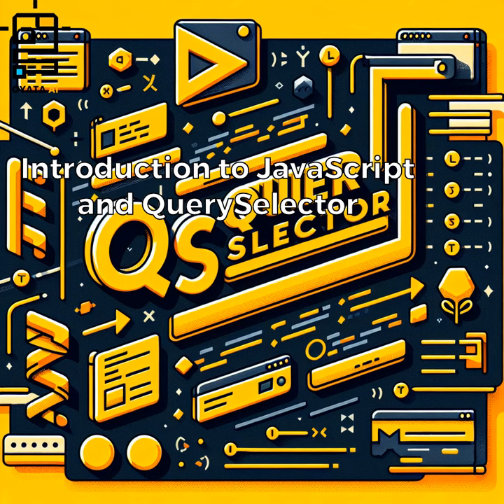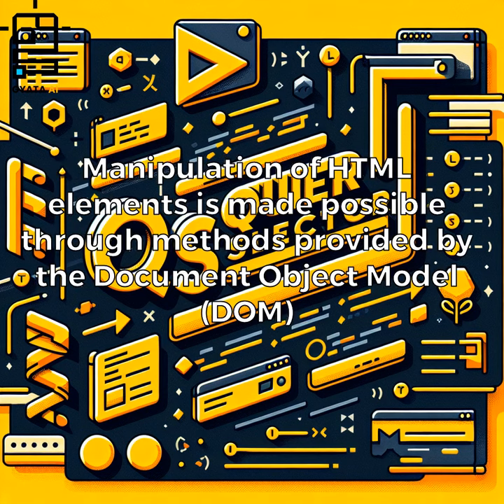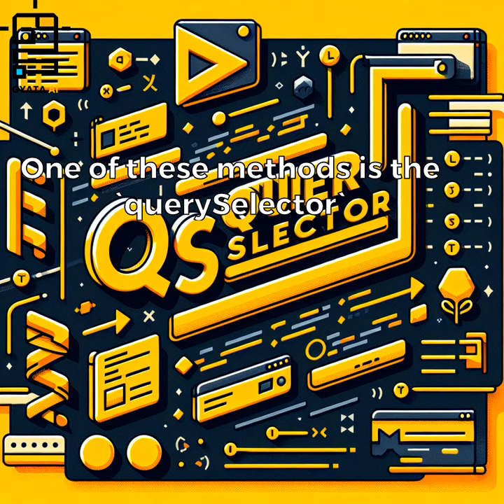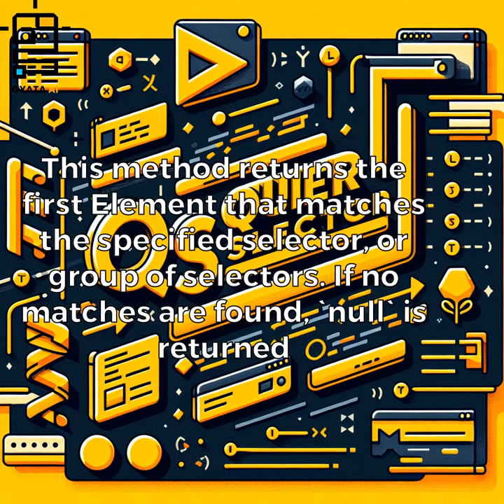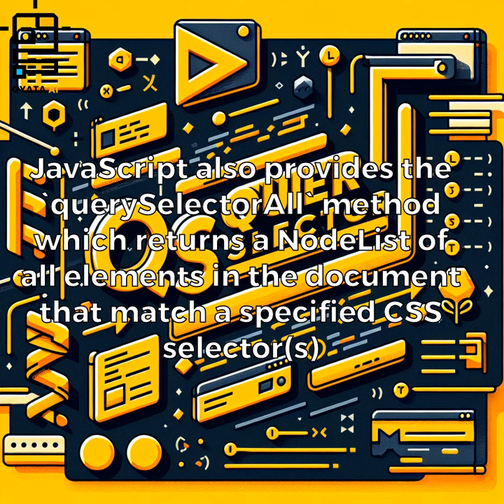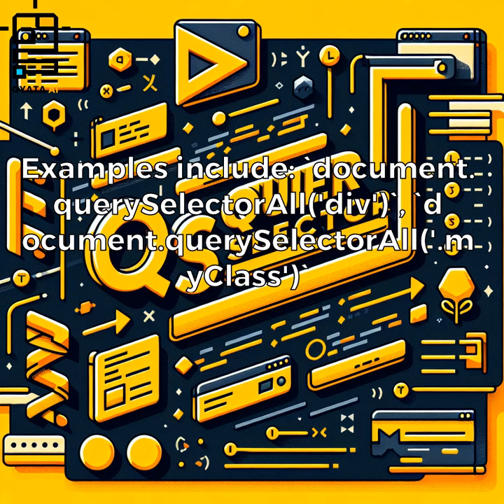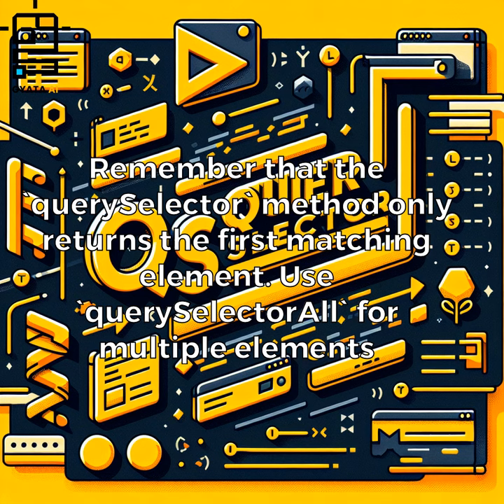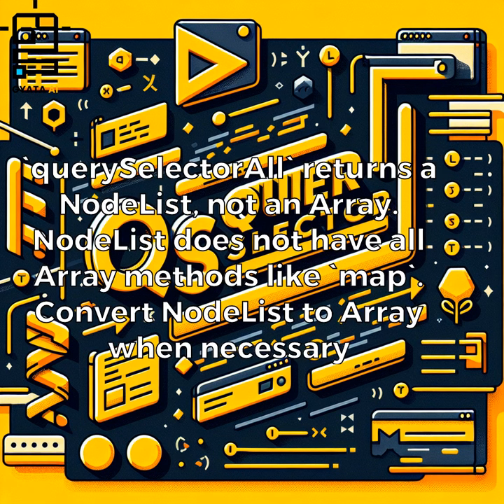JavaScript Queryselector || JavaScript Method